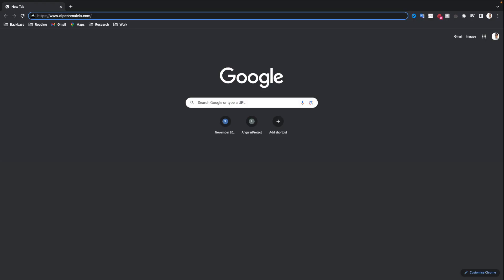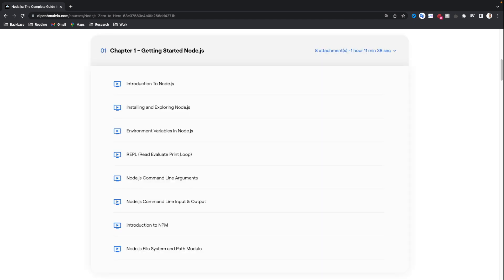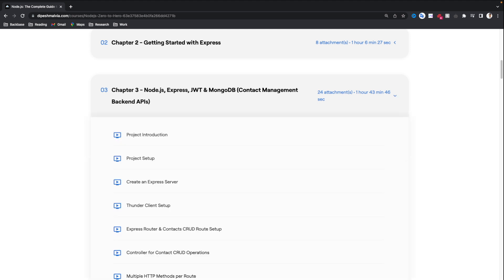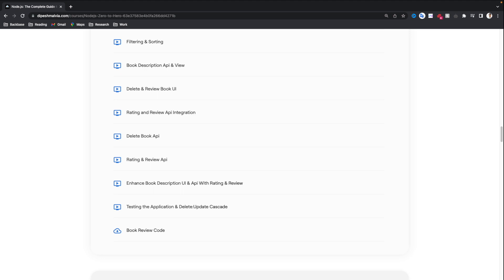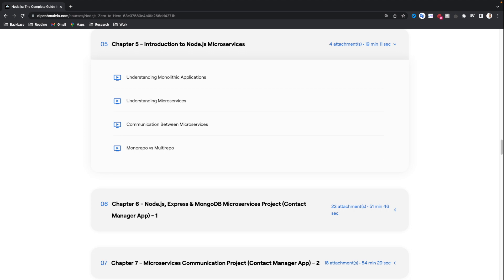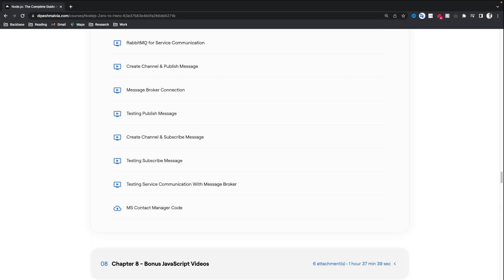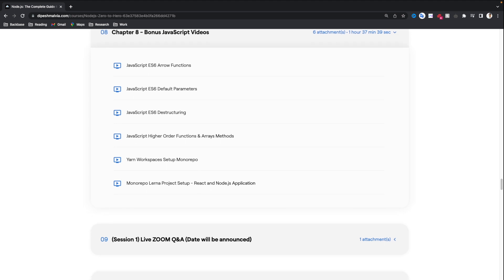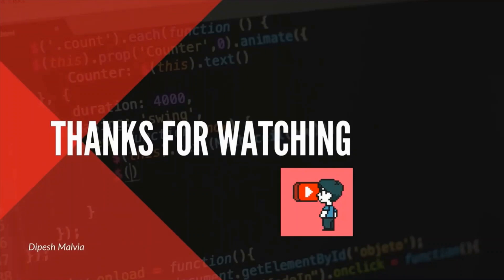Node.js Complete Course | Course Overview | Learn Node.js to Build Backend Projects [2023]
Are you ready to take your programming skills to the next level?
Are you eager to become a backend developer, with the knowledge of one of the most popular and in-demand technologies in the industry?
Look no further! My comprehensive Node.js course is here to guide you on a transformative journey into the world of server-side JavaScript.

The course is designed to cater to beginners and experienced developers alike. You need to have prerequisite knowledge of JS, HTML and CSS.
if you don’t know anything not to worry you can check out my free playlist here and Then my step-by-step curriculum will help you to learn Node.js and build backend projects
If you still haven’t enrolled in this course, then this video will help you to decide whether this course is the right choice or not to start your node.js learning journey.

!!! Course Completed !!!

Become Job Ready With Me!!

✔️ 10+ hours recorded content
✔️ 2 zoom doubt clearing sessions
✔️ Course begins on 20th March 2023
✔️ Certified course w/o exam
✔️ Bonus session at the end for interview preparation
✔️ Pre-requisite required - HTML, CSS, JS
✔️ Self-Placed Practical Learning
✔️ 3 Projects

⭐️ Tags ⭐️
- Node.js Complete Course
- Nodejs Microservices Tutorial for Beginners
- Express Project For Beginners